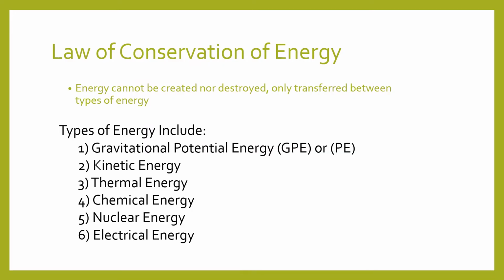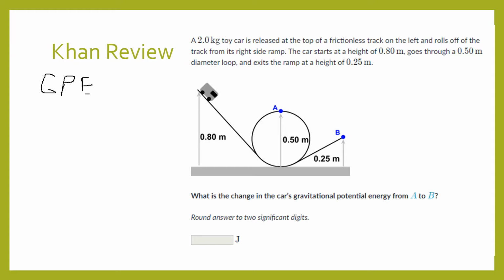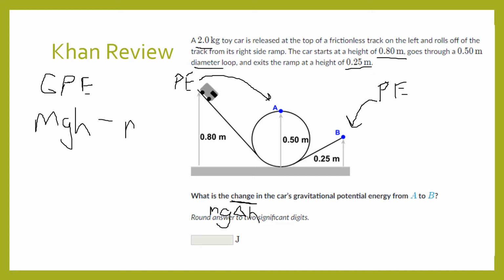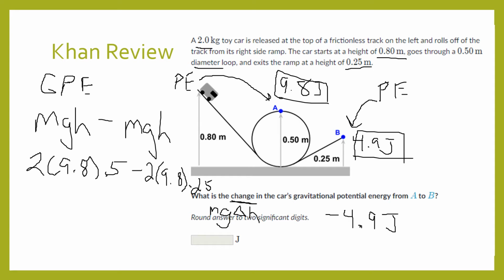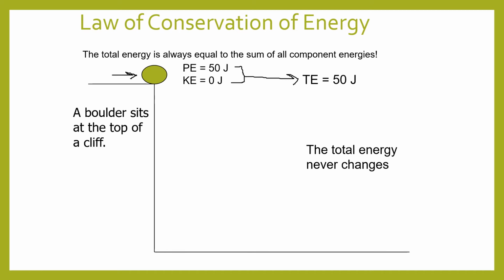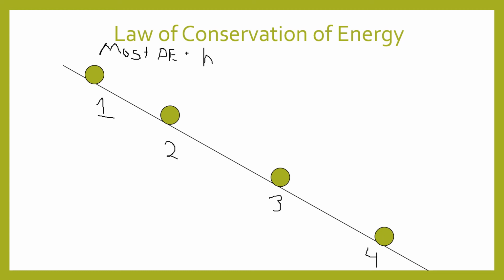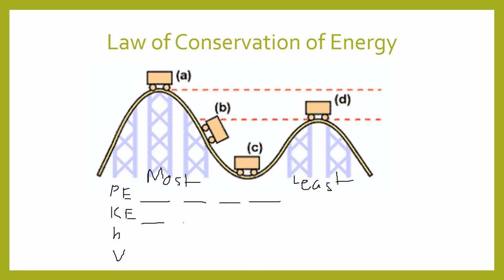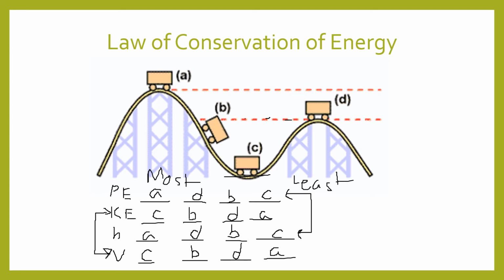Law of Conservation of Energy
This is going to serve as the introductory video to the most fundamental concept in all science: The Law of Conservation of Energy